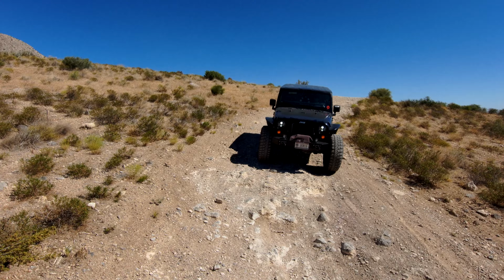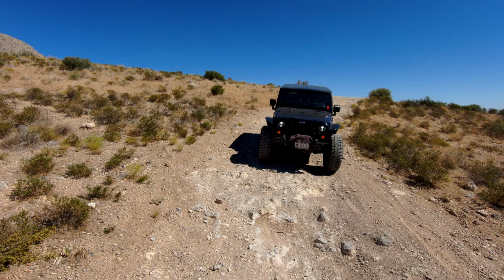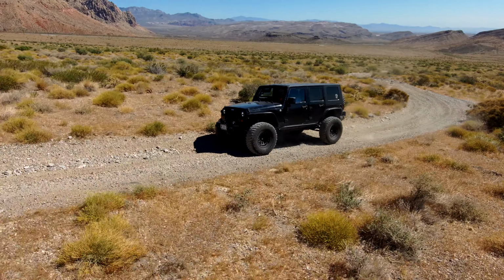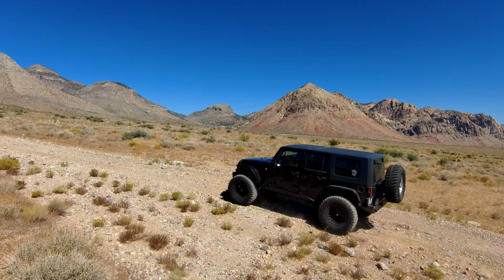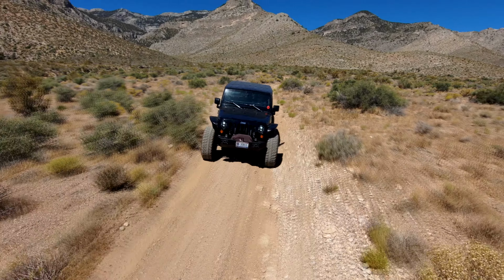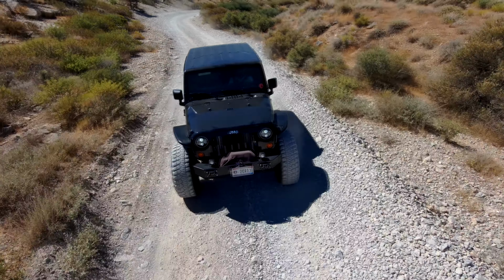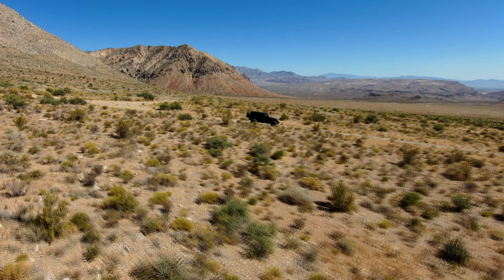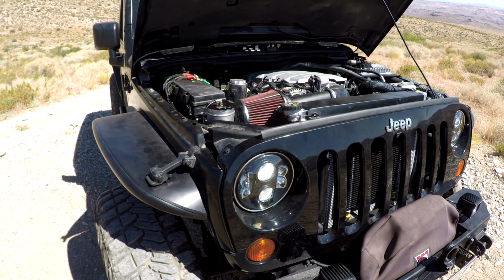Jeep Wrangler LT 5.3 10 Speed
The engine the JK should have come with.